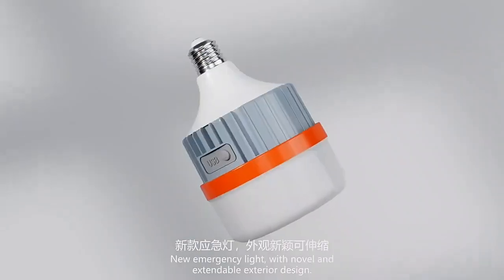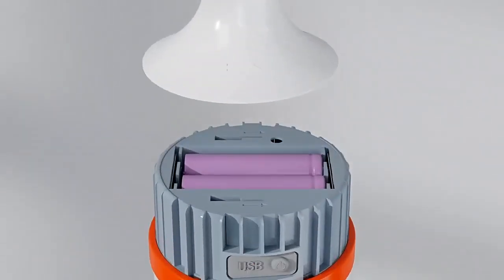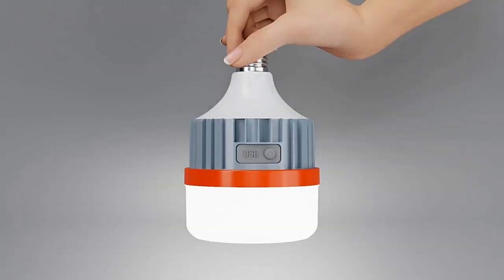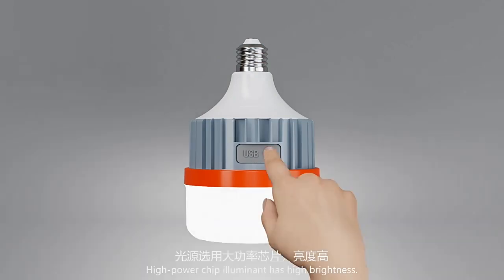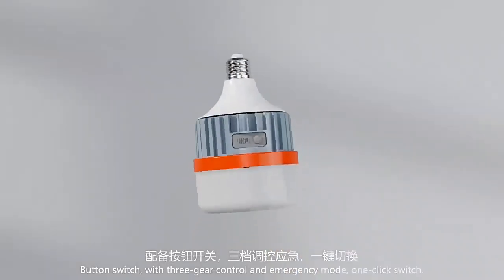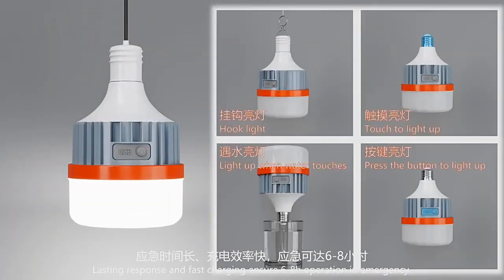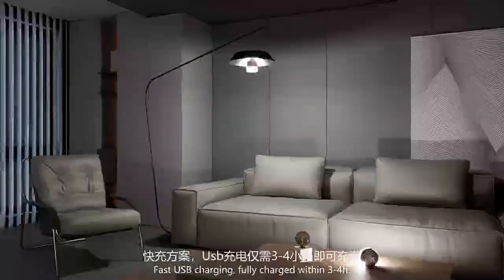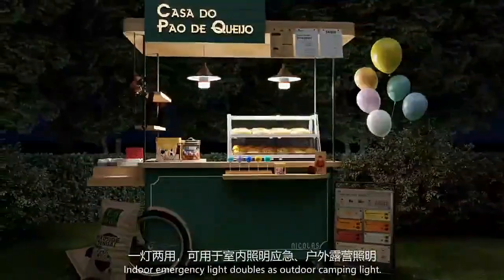Retractable 18650 rechargeable LED light bulb mobile night market light